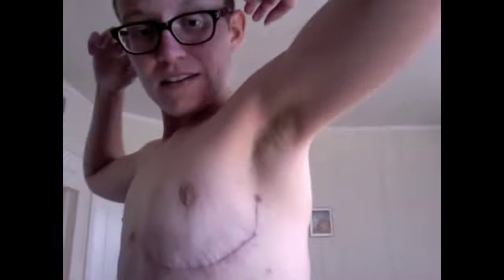Two Months Post-Op!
I talk about how the healing is going two months post-op from my top surgery.